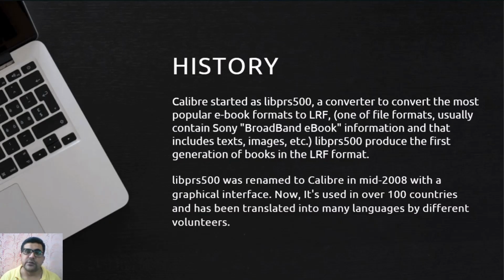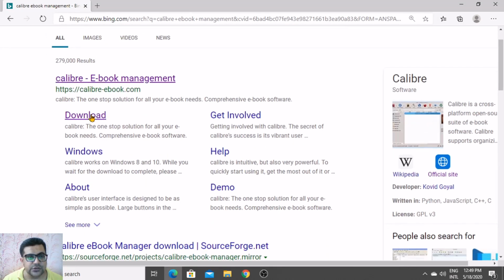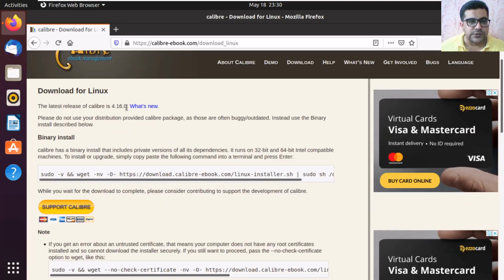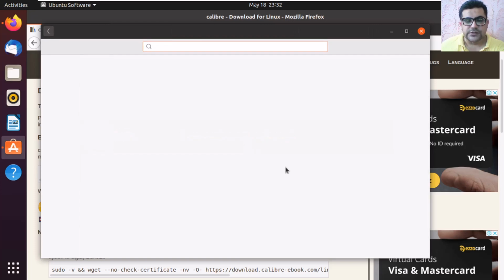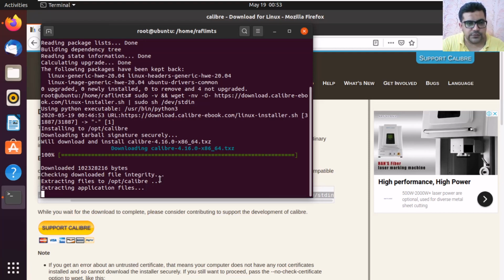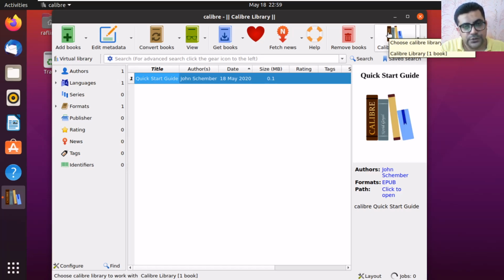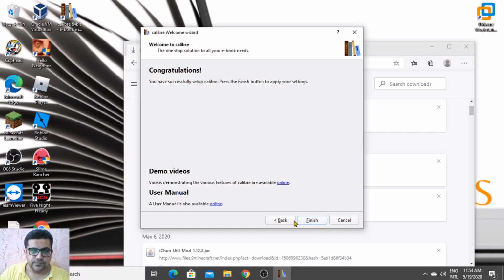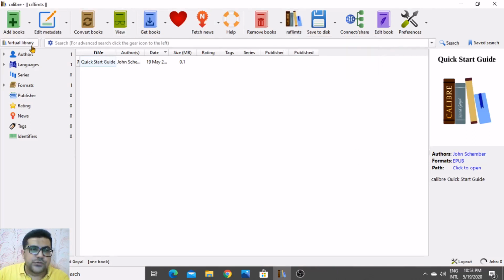Installing Calibre eBook Management on Ubuntu 20.04 and Windows 10 | Digital Library Systems Series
In this video, you will learn about the Calibre eBook Management that the easiest, free, and opensource digital library system or ebook library management software.

This tutorial focused on how to download and install Calibre eBook Management on Windows 10 and Ubuntu 20.04 in detail.

Introduction
Calibre e-book management is one of the easiest digital library software or an ebook library manager designed by Kovid Goyal on 31 October 2006, soon after the release of the SONY PRS-500, the first e-ink based reader to be sold commercially in the US.

History
Calibre started as libprs500, a converter to convert the most popular e-book formats to LRF, (one of the file formats  LRF files usually contain Sony "BroadBand eBook" information and that includes texts, images, etc.)  Calibre was named libprs500 and produce the first generation of books in the LRF format. libprs500 was renamed to Calibre in mid-2008 with a graphical interface. It is used in over 100 countries and has been translated into many languages by volunteers.

Features
Calibre eBook Manager can view, convert, and catalog e-books in most of the major e-book formats and it can also talk to many e-book reader devices. It can go out to the Internet and fetch metadata for your books. It can download newspapers and convert them into e-books for convenient reading. It is cross-platform, running on Linux, Windows, and macOS.